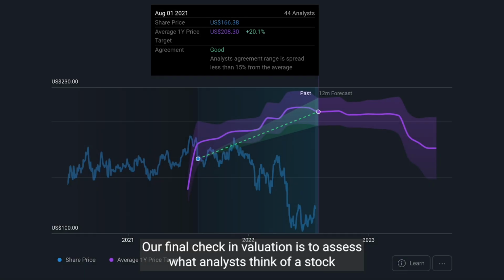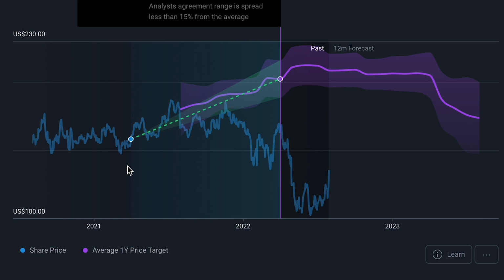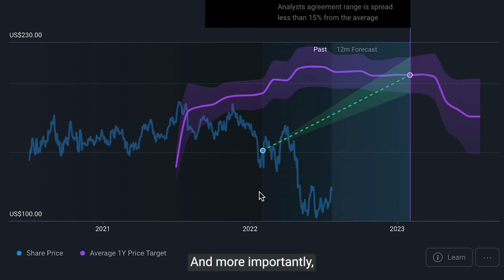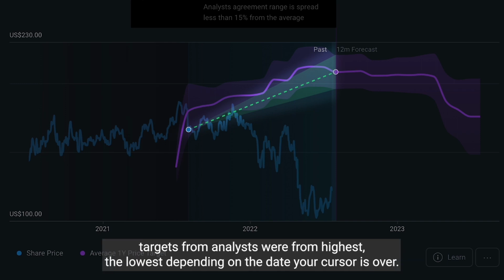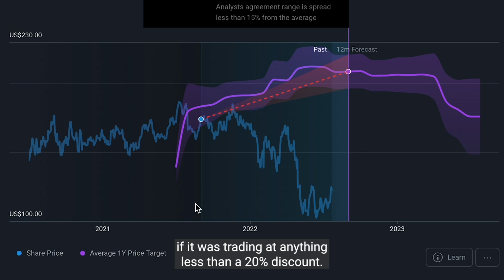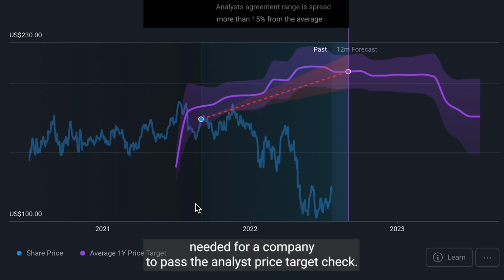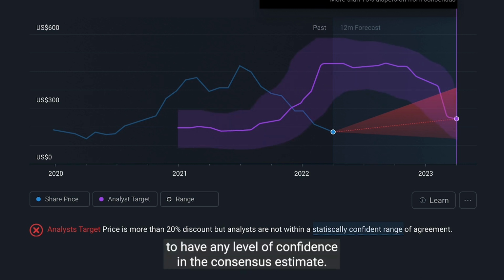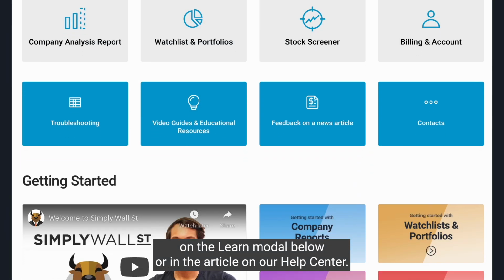How to use Analyst Price Targets on Simply Wall St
In this short video, we'll explain our new analyst price target check, and how you can use this analysis to make a better informed investing decision.

Our final check in valuation is to assess what analyst’s think of a stock. Analysts covering a company do extensive research on the underlying business and its prospects and they provide what’s known as a price target. This price target is essentially an indication of where they think the stock price could be trading at in the future, based on their research and forecasts of the business’ prospects.

As we know with valuation, forecasts of the future can vary widely depending on who you ask, so naturally, different analysts can have different price targets for the same stock. That’s why we’ve created the new Analyst Price Targets check. It not only incorporates the range of analyst’s current price targets and compares them to the current stock price, but it also shows us how previous price targets have compared to actual share price performance over time.

The Analysts Price Target check tells us whether there might be an upside opportunity with the stock, and more importantly, if we should have confidence in that consensus price target. You can see in the chart how this is represented, and the table above it provides a summary.

You can review our valuation analysis on any stock in your portfolio on the Simply Wall St platform